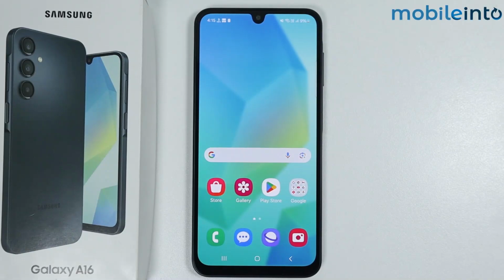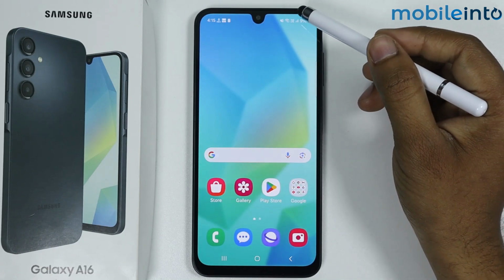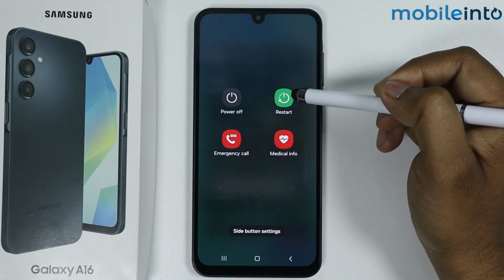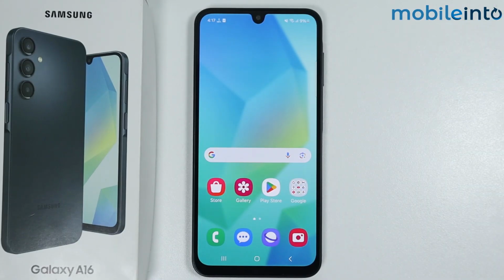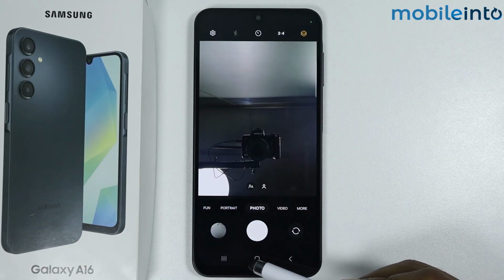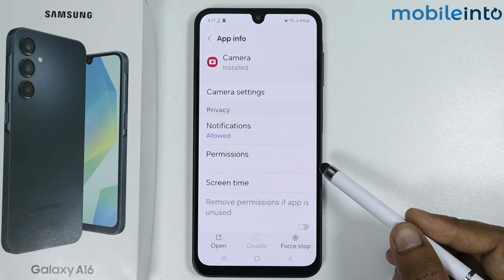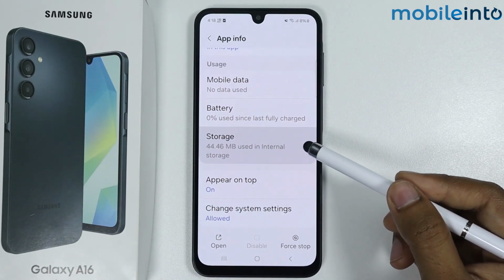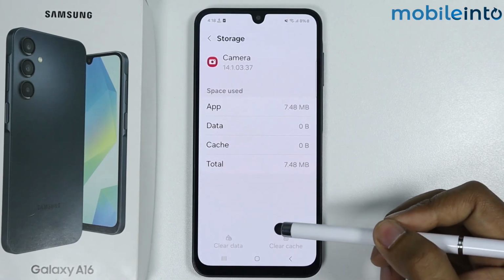Fix Camera Not Working Problem In Samsung A16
How to fix camera not working problem in samsung a16. To solve camera not working proper or if your front & back camera not work in samsung a16, follow these steps.